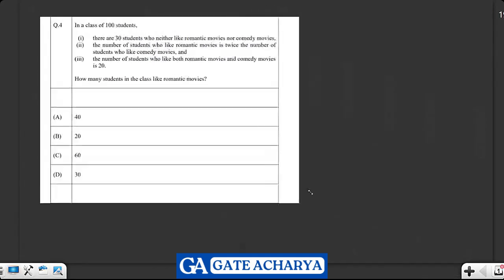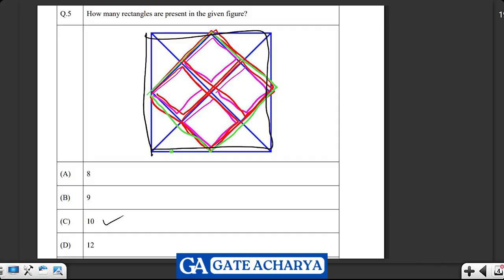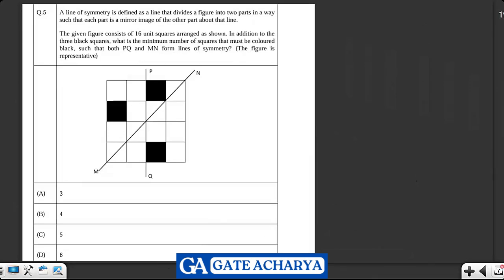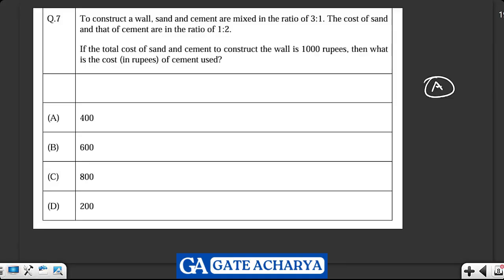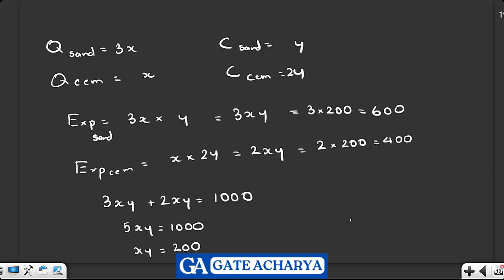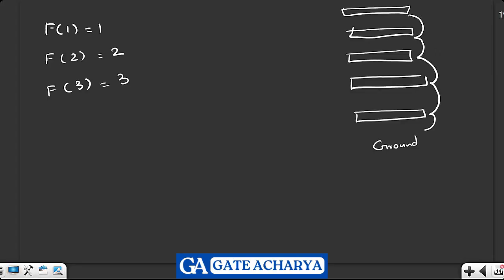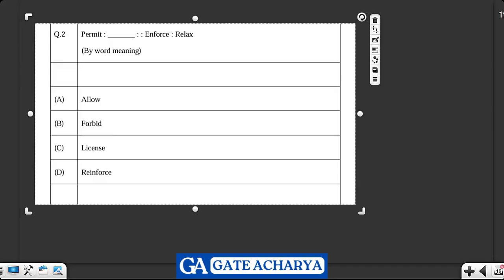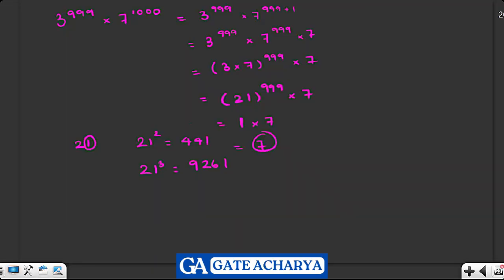Quantitative Aptitude questions and detailed solutions